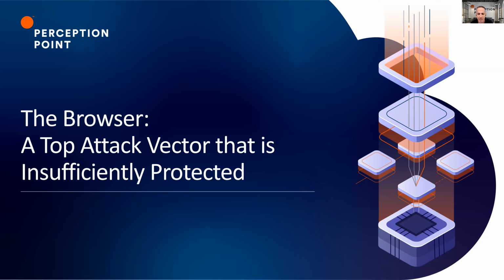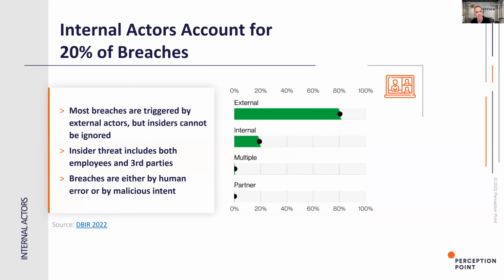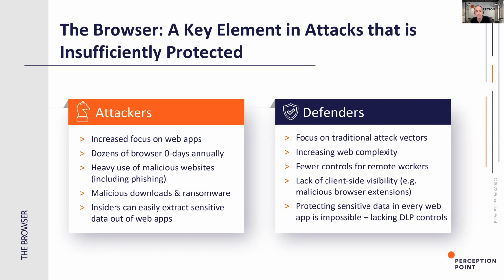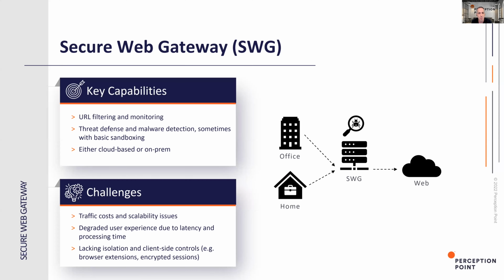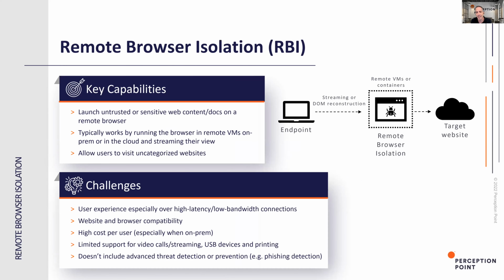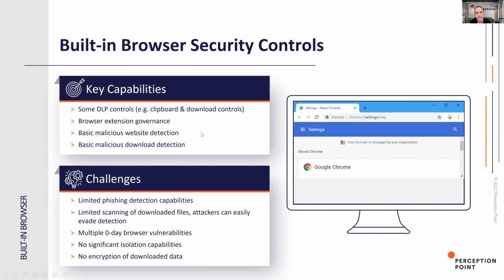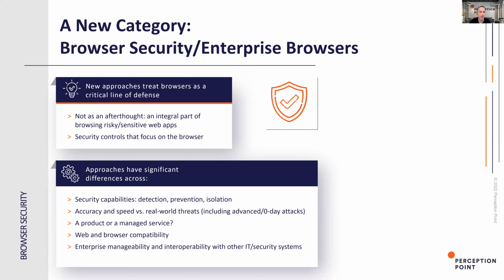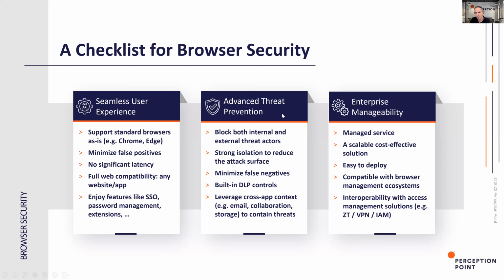The Browser: Top Attack Vector that is Insufficiently Protected with Perception point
The Browser: Top Attack Vector that is Insufficiently Protected

Tal Zamir - CTO at Perception Point